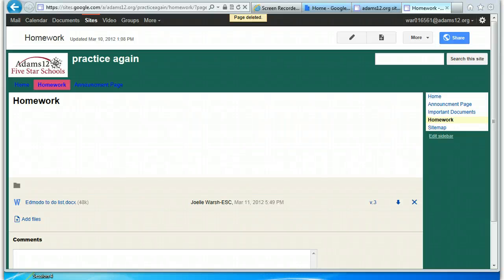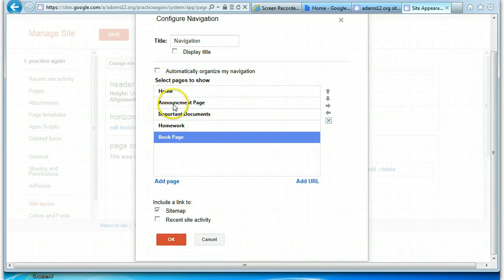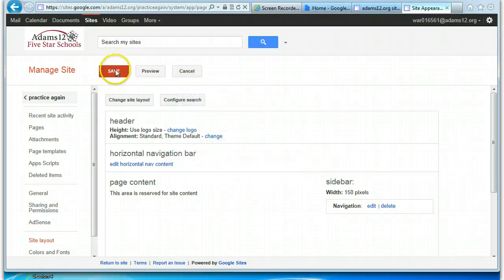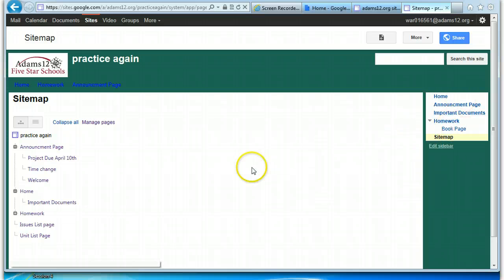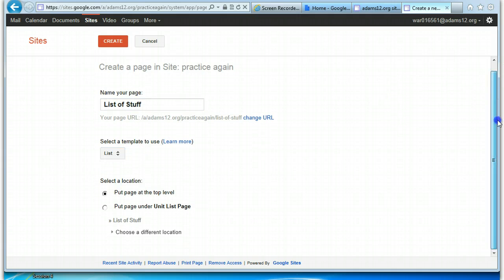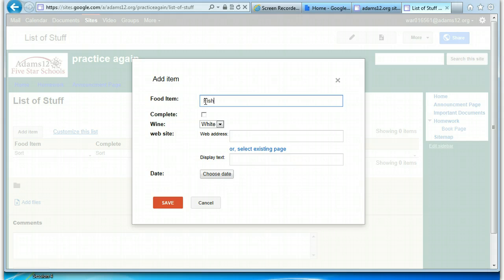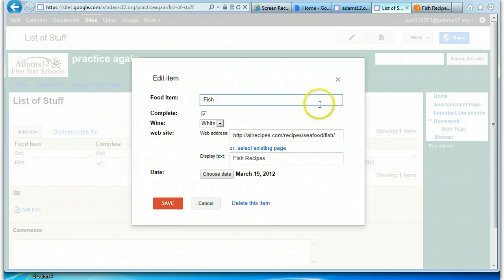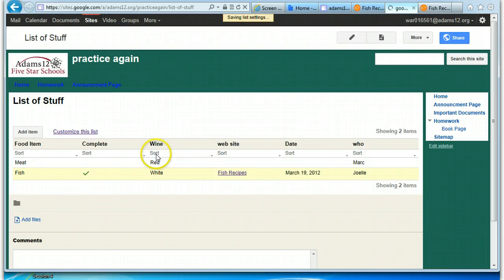List Pages in Google Sites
More than you want to know about list pages in Google Sites.